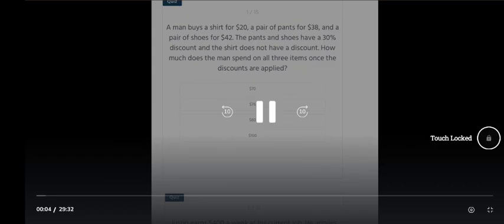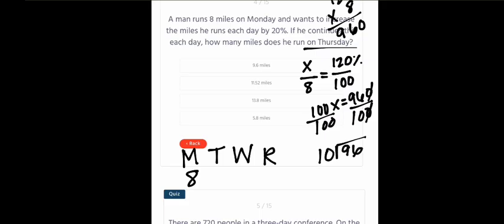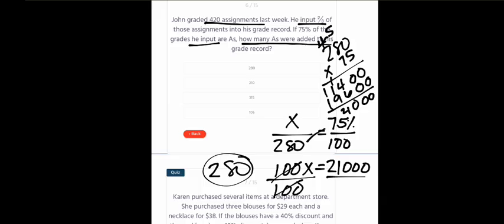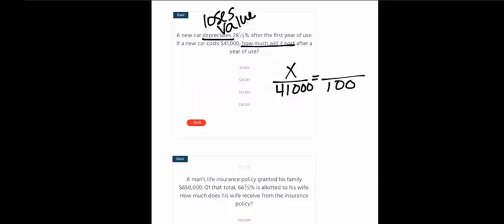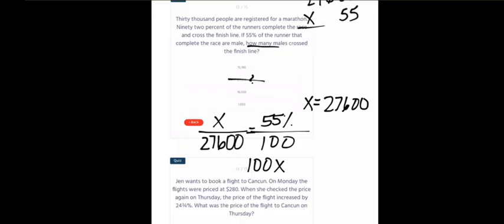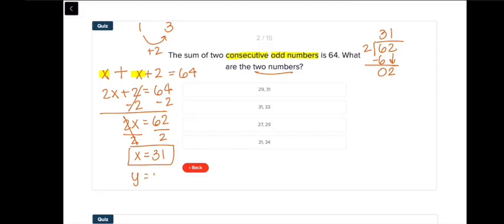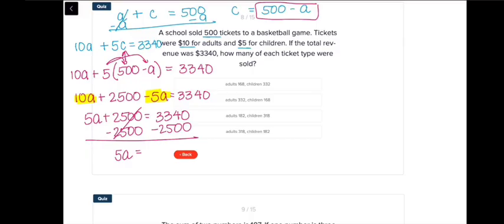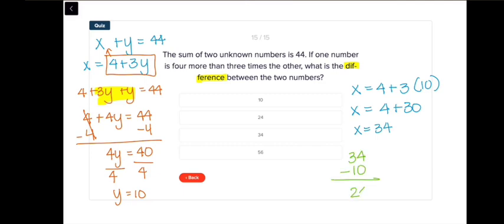July 3, 2025